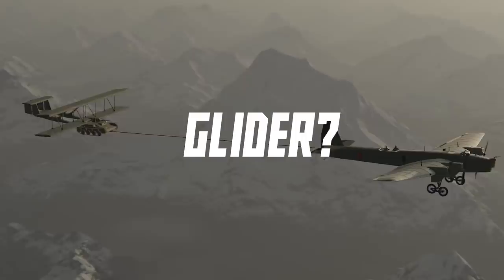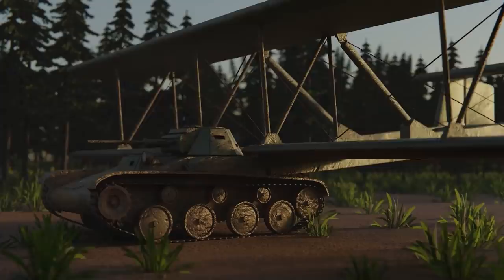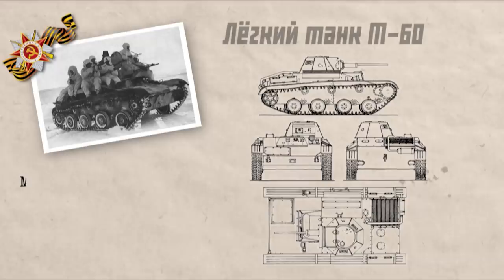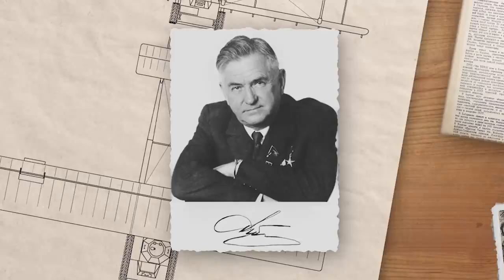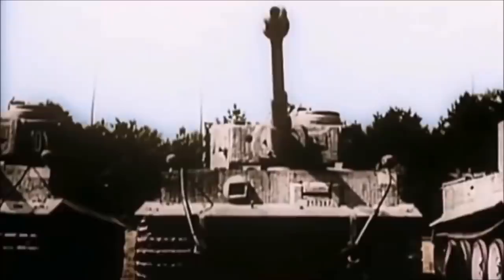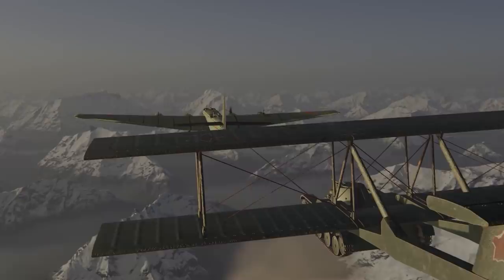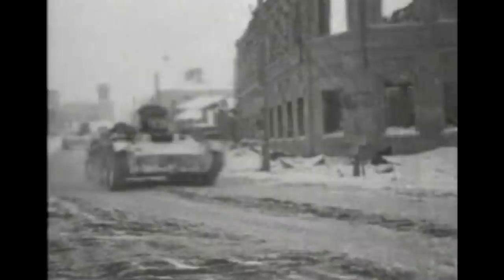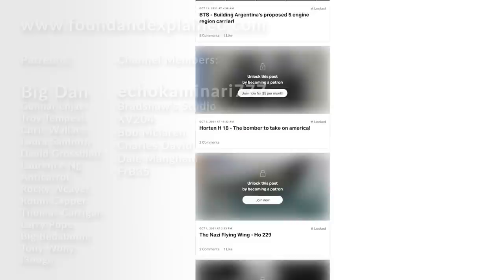What ever happened to flying tanks?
Antonov A-40 Flying Tank

Is it a plane? Is it a tank? Is it a glider? Well, let’s just say its a combination of all three. The World War 2-era Antonov A-40 was a mind-boggling combination of machinery that was part plane, part tank and even part glider too.

The Nazis may have been leaders in slightly demented military machinery during the Second World War, but this Soviet plane slash tank was right up there with some of the most optimistic and a little crazy Nazi German inventions.

But if you could apply one rule to Soviet or German crazy WW2 projects, that would be  “Just because you can, doesn’t mean you should”.

I’ve covered quite a few weird and wacko flying machines on this channel, but few are quite as weird and wacko as the one I’m going to talk to you about in this video. This one takes quite a bit of beating in the bizarro stakes, trust me!

The concept of the Antonov A-40, which was also sometimes referred to as the A-40T or KT, was actually quite simple: devise an aircraft that doubled as an armoured vehicle too, so that it could swoop into a battle zone as quickly as possible like any fighter plane. Then, once landed, the aircraft could detach its wings and transform into a battle-ready tank. The plan was for the craft to also be used to take out low-altitude bombers, as well as fly low over enemy lines to flank from the back.

However, the chief purpose of the A-40, which the Russians dubbed Krylya Tanka or “tank wings,” was the ability to fly tanks into needed battlefields as quickly and efficiently as possible. Mobility and flexibility were key to the A-40 design concept.

The assumption was that the flying tank could detach from its towing aircraft some 20 to 26 kilometres or 12.4 to 16 miles from the target. Importantly, it would do so silently before it landed and immediately engaged in battle.

The thing that set this quasi-aircraft apart is that it didn’t appear to have any engines. Well, that’s because it had no engines. Enter the glider part!
the aircraft was specifically designed to operate as an engine-less glider and thus fly stealthily and at low altitude into a combat zone. Think of the T-60 tank as the ‘fuselage’ of the unit, whilst the tank’s unlocked tracks would be the craft’s de facto ‘landing gear’.

So, yeah, this was technically an aircraft that actually flew like a glider and just happened to transform itself into a tank once on the ground.

The bulk of the craft would be one of the lightest Soviet tanks available, the T-60. This particular light tank was considered an excellent choice by the Soviets given that it was easy to mass produce and could be assembled in automotive factories using a wide range of automotive production assemblies and parts. It was compact in its dimensions and had what was considered a manageable weight. Also, the tank only required two crew members to commandeer it.

The T-60 tank would have fabricated biplane wings attached to it, as well as a twin tail for much-needed stabilization. The biplane wings were made of ultra-light plywood and fabric, with a wingspan estimated to be just over 18 metres or 59 feet and an overall area of 85.8 square metres or 923.5 square feet. Each biplane wing would be unstaggered and feature a pair of tail booms with twin vertical surfaces and a high-mounted single horizontal surface. Aerodynamic controls for the craft comprised a single lever that operated all flying surfaces from the driver's position.

The A-40 would immediately drop the cradle to which the wings were attached once the tank was deployed onto the battlefield. It’s presumed that the cradle and wings would be left where they were discarded.

Oleg Konstantinovich Antonov was the designer who concocted this particular design. And, far from being some crazy aviation designer plucked out of the depths of the Soviet gulag prison system, this was indeed the celebrated Antonov who was the father of the Soviet Union’s aviation industry. It is the same Antonov after which so many famous Soviet-era aircraft, both military and commercial, were named.

The tanks would not break apart on impact as long as their gears were in neutral. The drawback was that tank crews had to be dropped separately from the tanks, which delayed the deployment of these tanks once they were on the ground. Also, the tanks being deployed were simply too small to be very effective in combat. Nor was it worth risking a bomber just to put one of them into battle.

The logic was that light armoured tanks literally ‘falling’ like hail from the skies would be an unexpected and nasty surprise for any enemy.